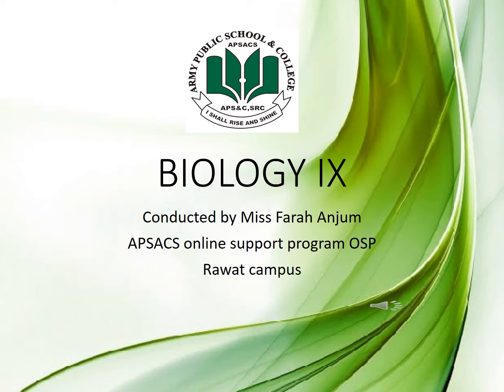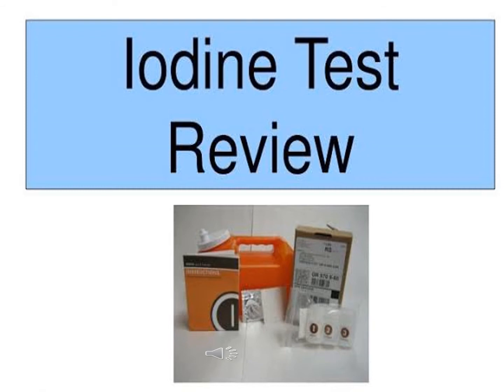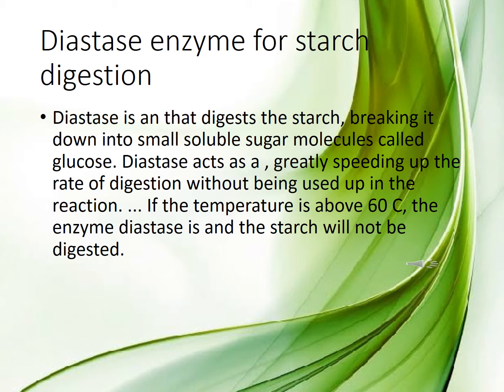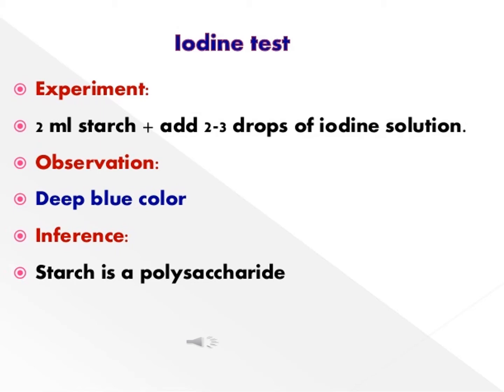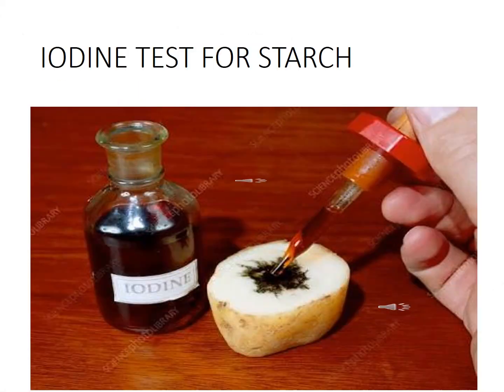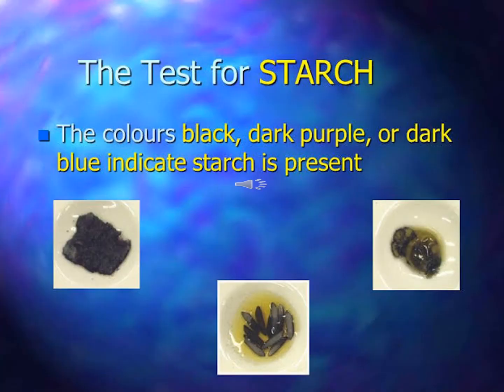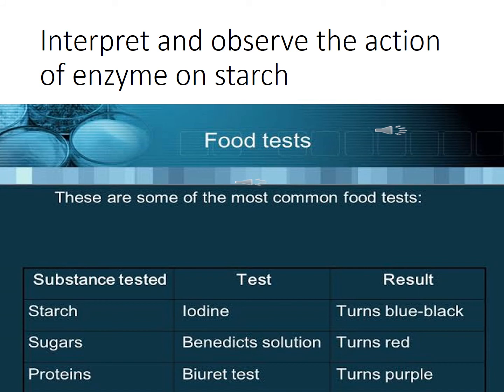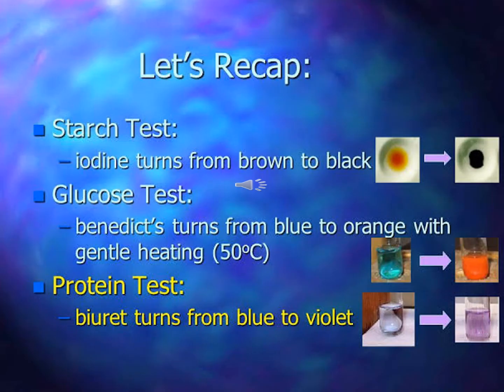Wk 3 Bio 4